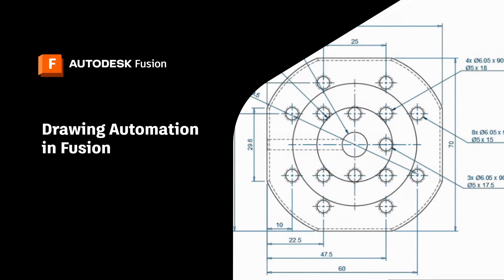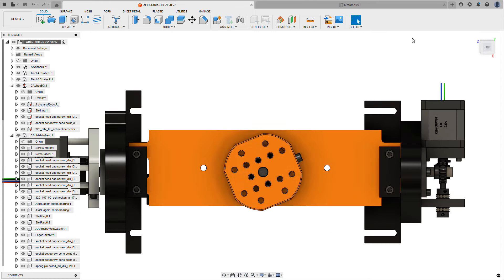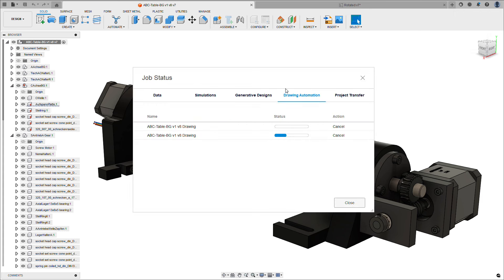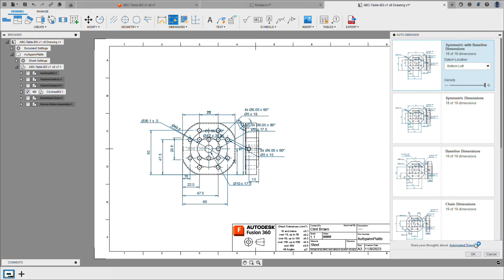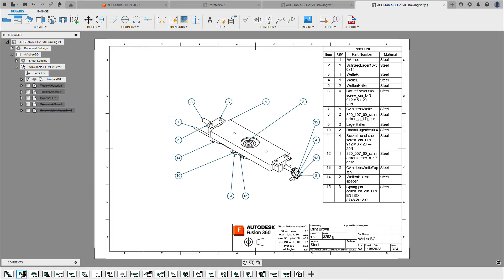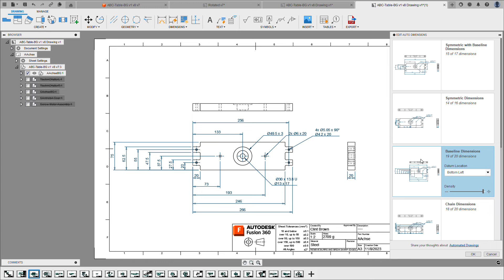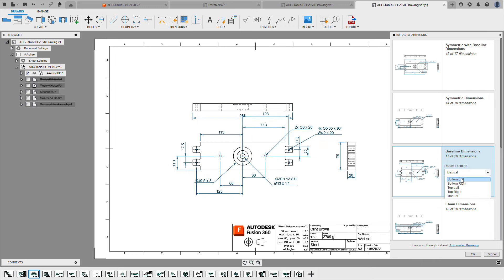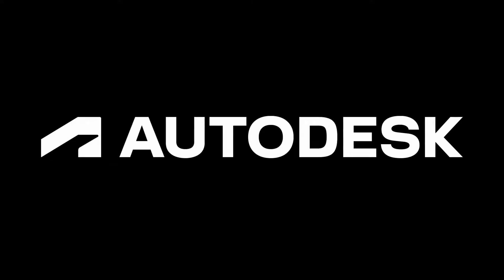Discover the Power of Drawing Automation in Autodesk Fusion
Discover the Power of Drawing Automation in Autodesk Fusion! Automate 2D documentation and reduce time spent on non-value tasks with Drawing Automation in Autodesk Fusion!

Automated Drawings can do the following:
...automatically lay out drawing sheets for each component in a model.
...place Parts Lists & Balloons for Assemblies.
...auto-rotate components into the best orientation.
...auto-break long components.
...apply Center Lines and Marks.
...place Sheet Metal Flat Patterns and Bend Tables & ID’s.
...automatically scale views and nests them on the sheet.
...show the user “Generative” style dimensioning strategies...

and more!

Credit for the model due to Martin Alleman.